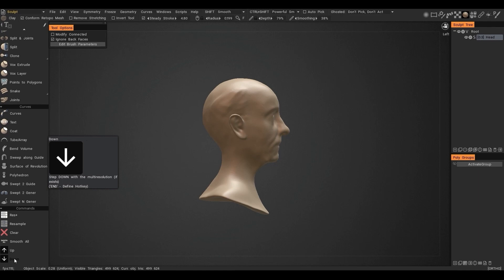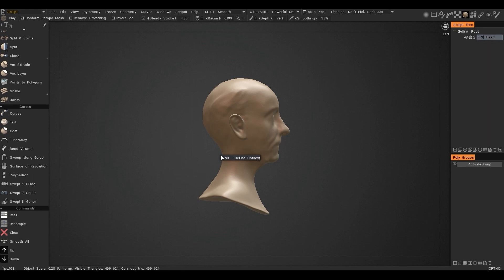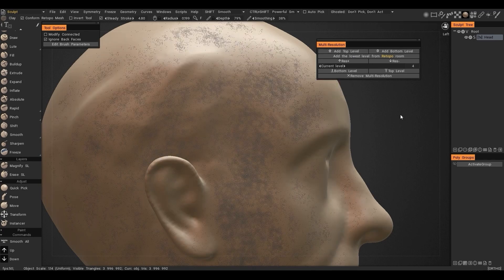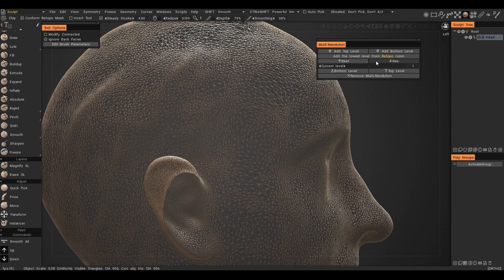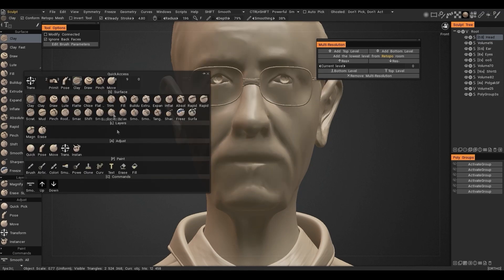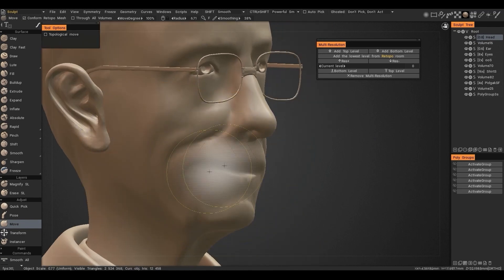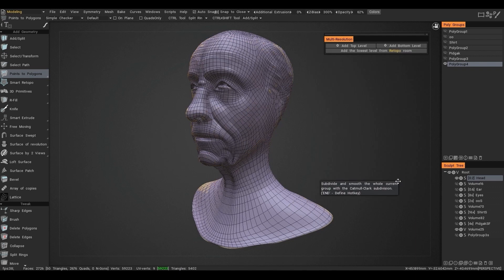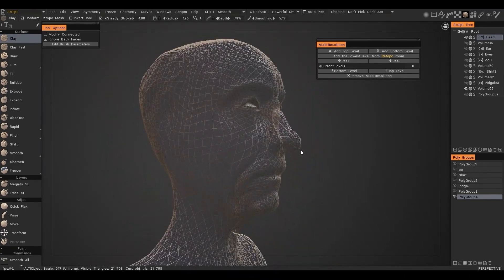Multi-Level Resolution Tutorial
This video is one more short  Multi-Level Resolution tutorial. It helps users quickly step up and down various Subdivision/Resolution levels that they may create.

We live in Ukraine (the devs). If you want to support our country at the time of the Russian invasion, you can donate to the biggest Ukrainian charity fund (of course it is not related to Pilgway, we just recommend it as a trustworthy organization).

We also have a variety of license-purchasing options:
1) Permanent License With 12 Months of Free Updates
2) Rent-to-own (for Individuals)
3) Monthly Subscription
4) 1-Year Rent